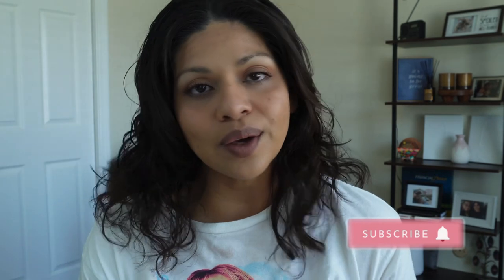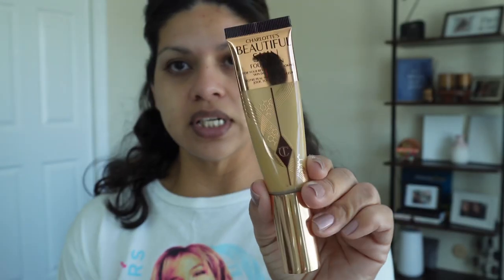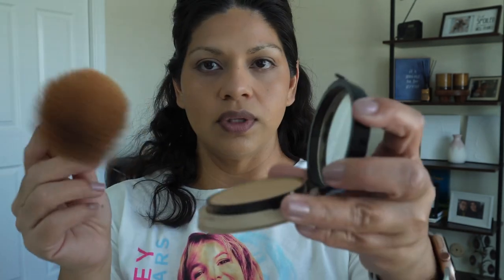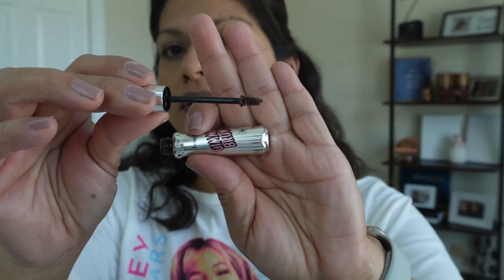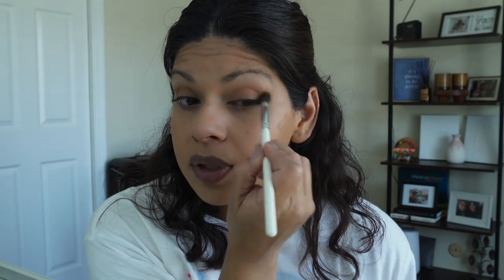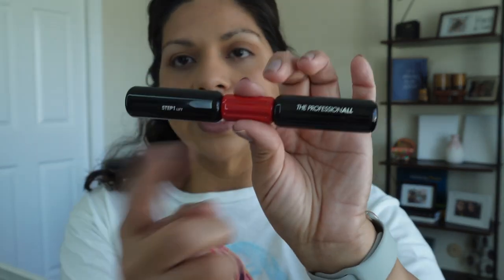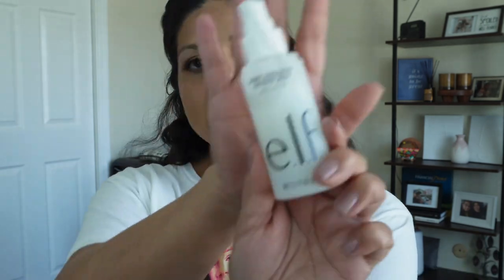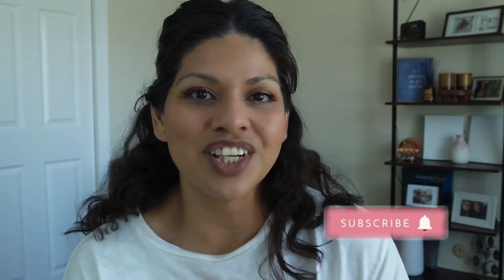NEW SEPHORA PALLET - DESTINATIONS - OFF THE GRID - FIRST IMPRESSION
Hello! And thanks so much for stopping by!
My name is Mimi and I am so glad you are here!

Today is a quick get ready with me and first impression using the Sephora Eyeshadow Pallet in off the grid.

Verdict = I LOVE IT